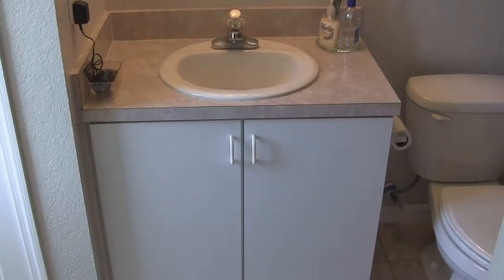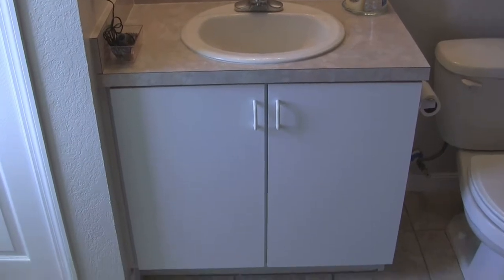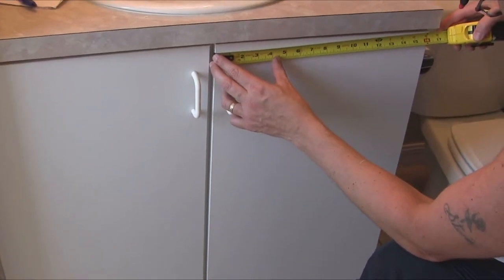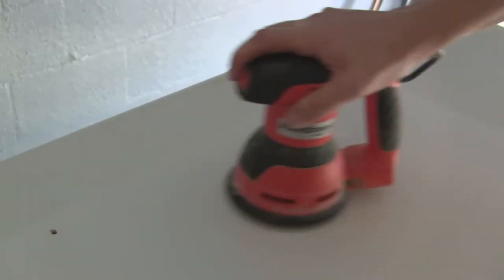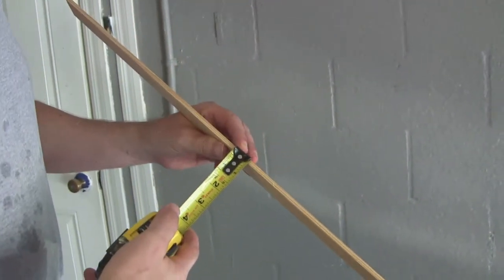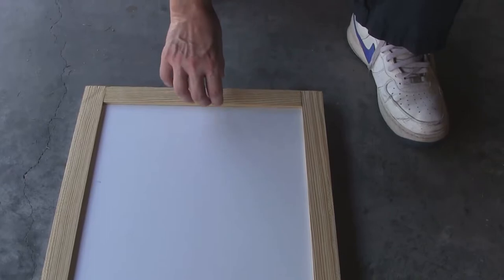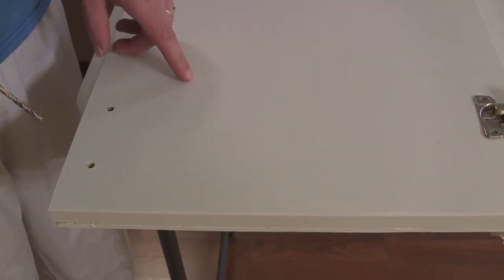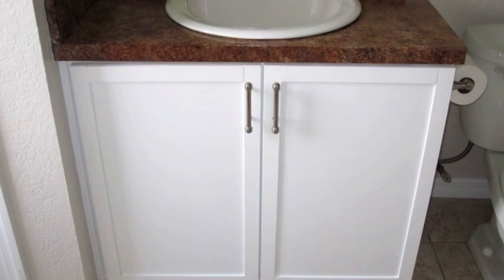DIY Vanity/Cabinet Makeover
Easy DIY to makeover cabinet doors.